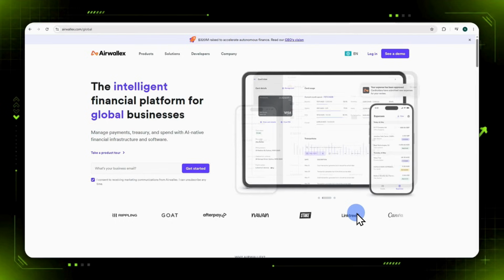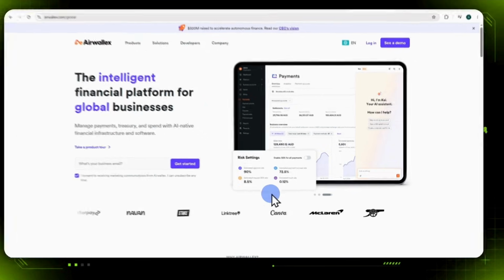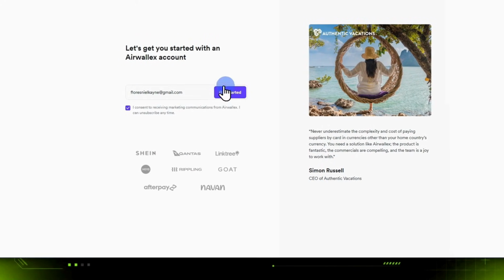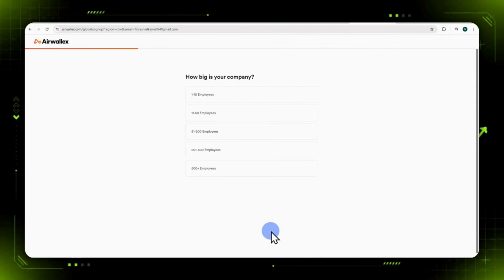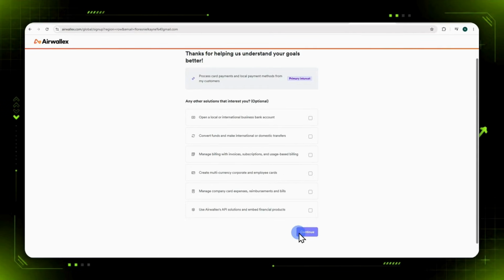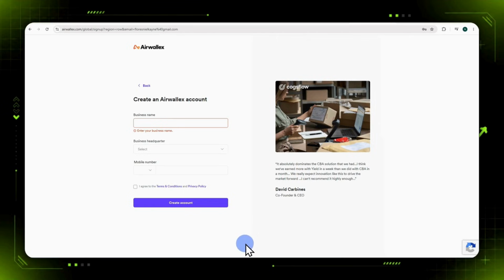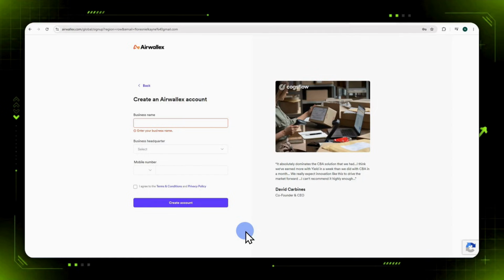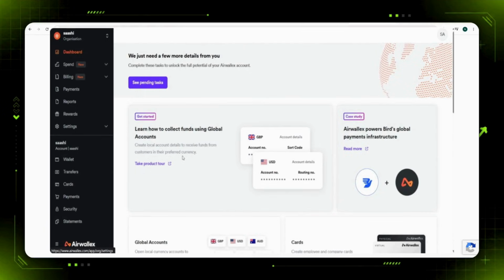How to Create Account on Airwallex | Full Setup Guide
How to Create Account on Airwallex is a full setup guide that walks you step-by-step through registration, verification, and initial account setup. Learn how to create account credentials, submit documents for verification, configure basic settings, and secure your login. This tutorial explains practical tips, common pitfalls, and shortcuts so you can start using your Airwallex account confidently. Ideal for entrepreneurs and freelancers who need a clear walkthrough of the setup process.